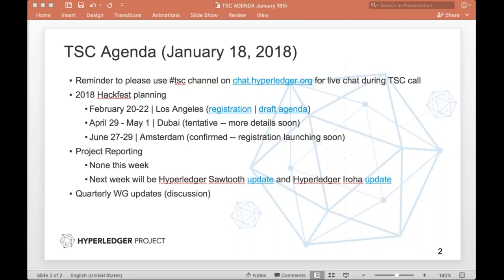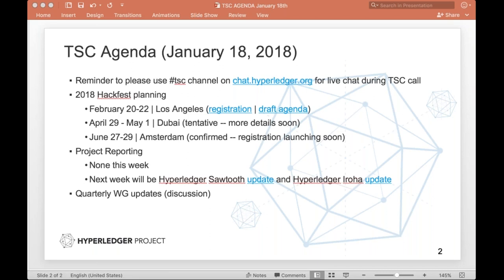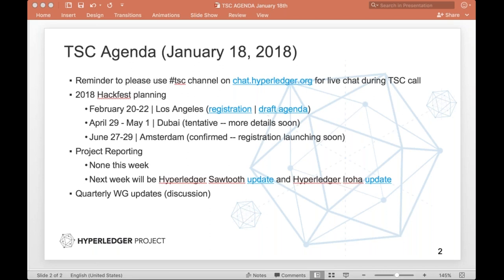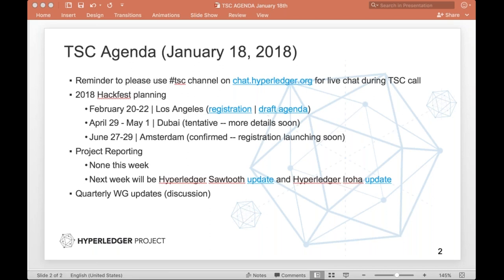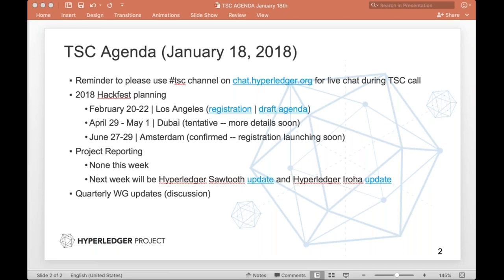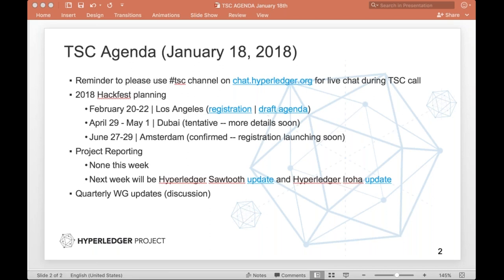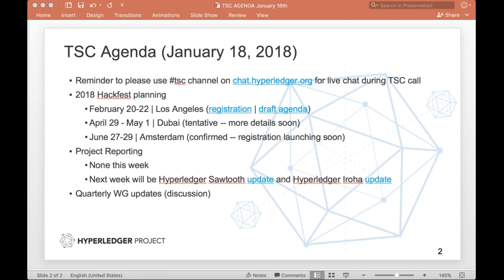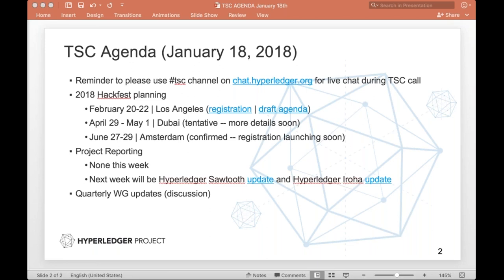2018 01 18 TSC Meeting